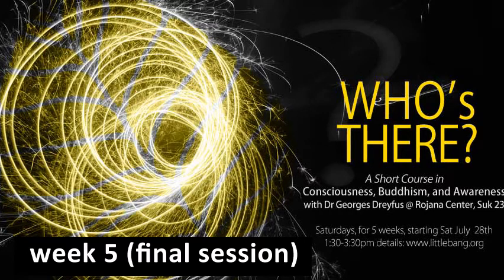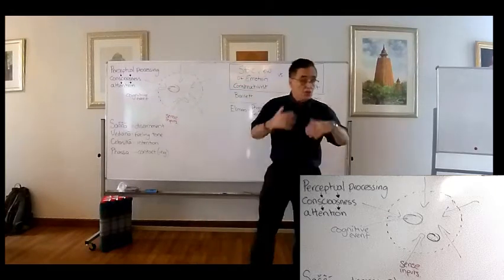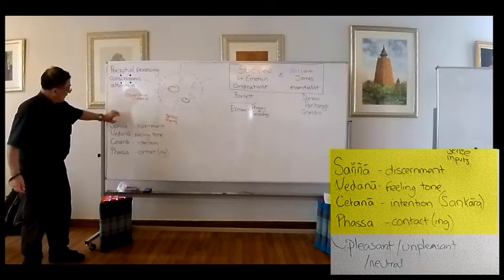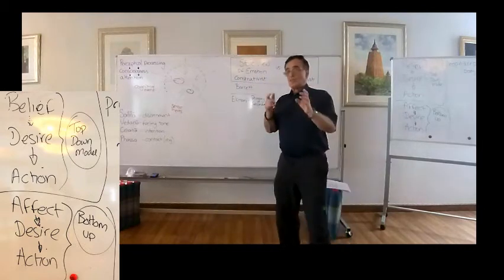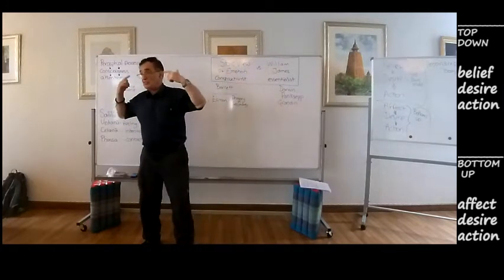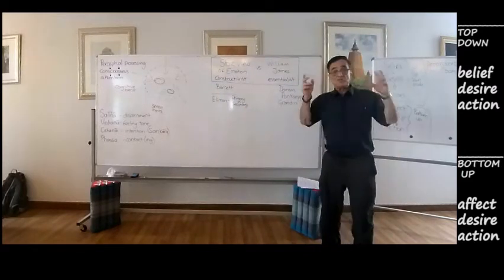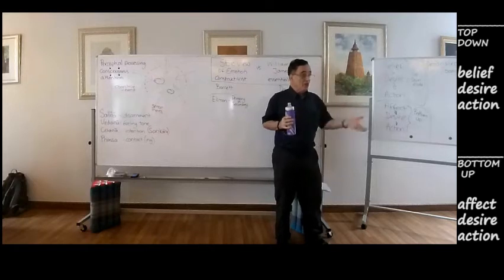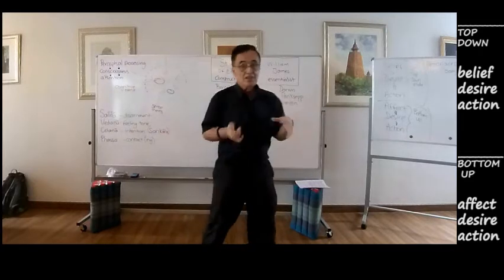Course (5/5): Consciousness, Phenomenology & Buddhism with Dr Georges Dreyfus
5 week course on Consciousness; understood through phenomenology and Buddhism. Held in Bangkok, 2018 @ Rojana Dhamma center by Pandit Bhikkhu and the little Bangkok Sangha.

Dr Georges was a Tibetan Buddhist monk with HH Dalai Lama for 16 years and the first Westerner to qualify as a Geshe (highest order of education in the Tibetan system)

Class 1: Attention and consciousness
Google: change blindness. hemi-neglect, stroop effect, binocular rivalry.

Class 2 Consciousness and intentionality

Class 3 Consciousness and the Buddhist directions

Class 4 : Do we have free will?

Class 5 Buddhism and the science of positive affects